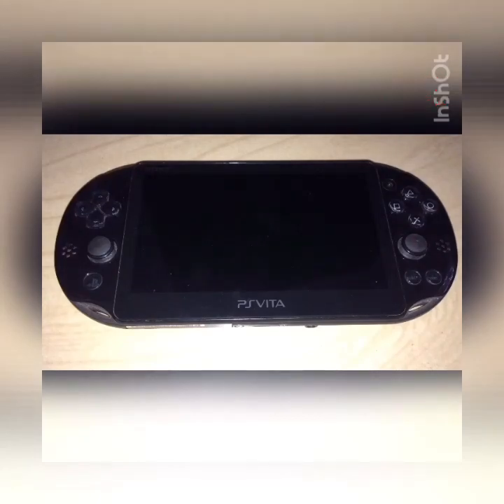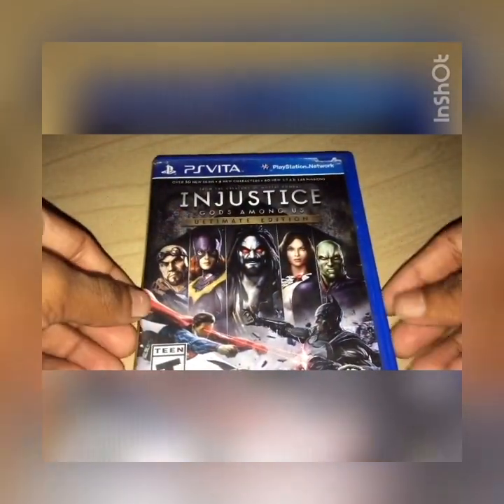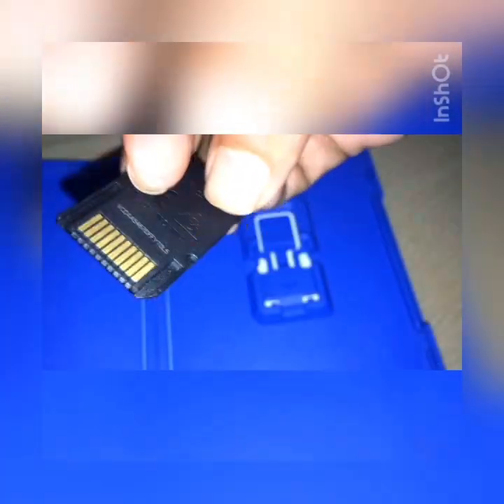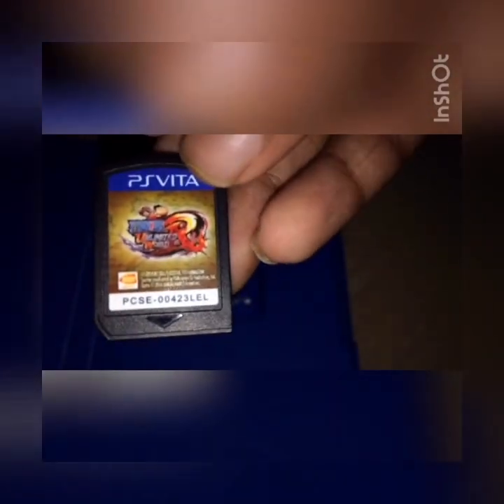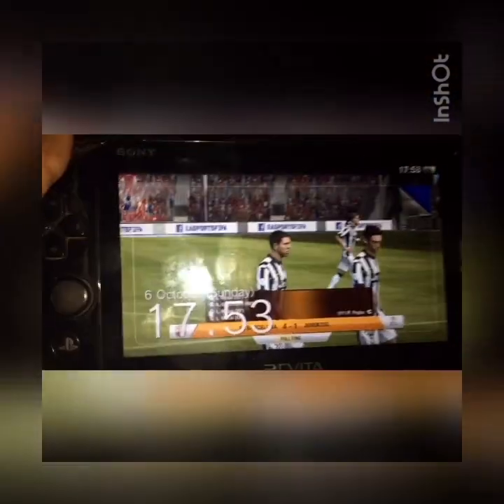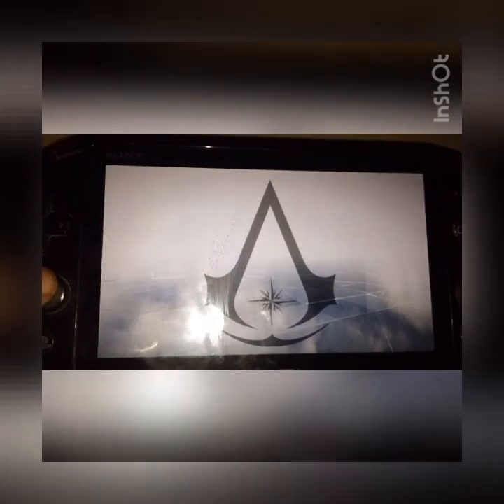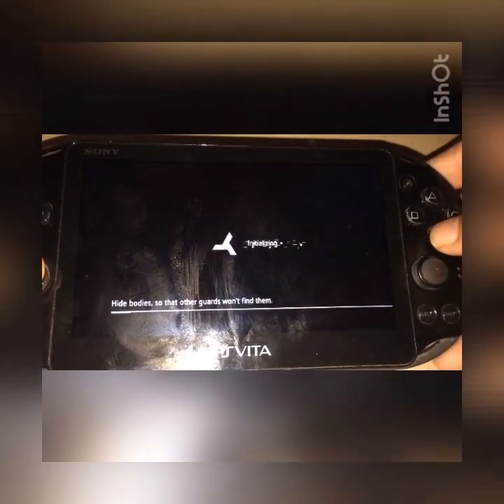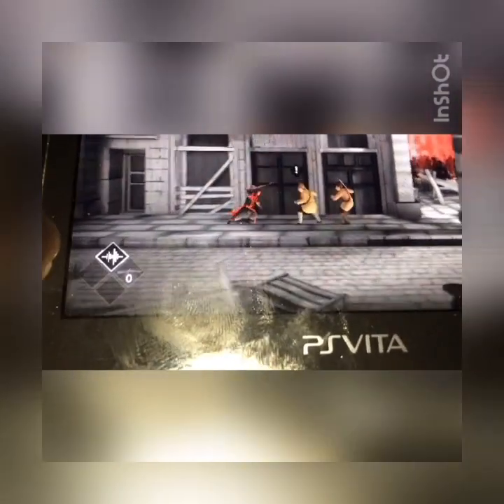GAME PLAYING IN SONY PS VITA 😍😘!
Hi 👋 Guys Today I am going to play some games on my PS VITA It’s a demo Video.